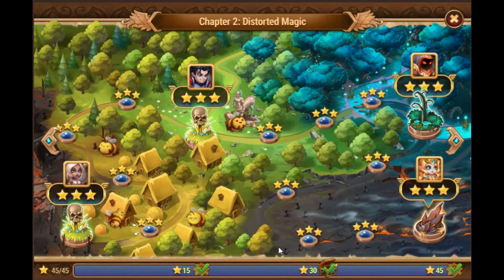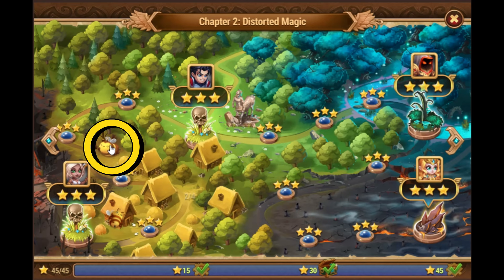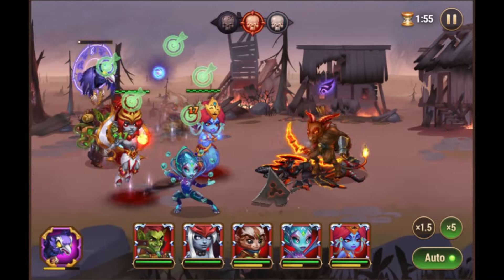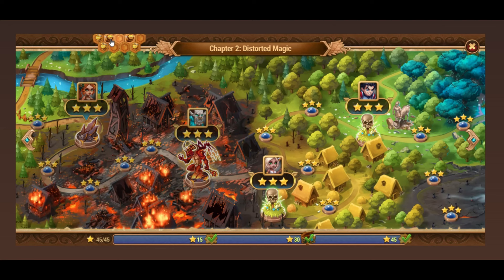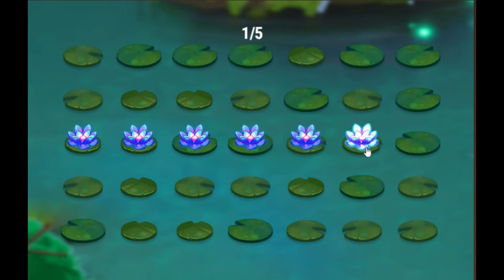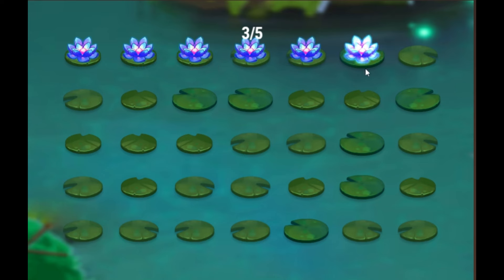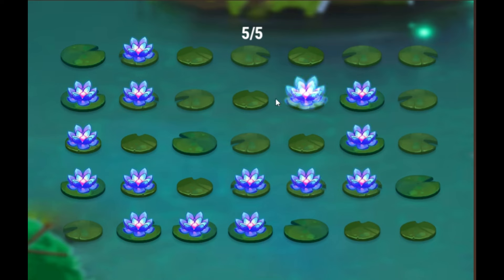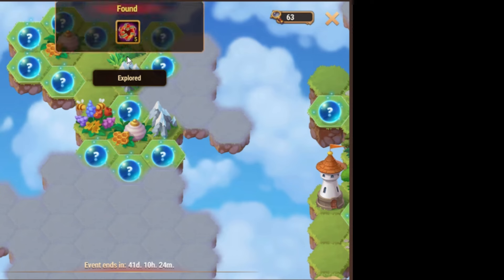I Fixed The Bugged Mini Games Summer Festival 2024 Hero Wars Dominion Era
Hero Wars Summer Festival I fixed the bugged event, now everyone can get their honey and coins!